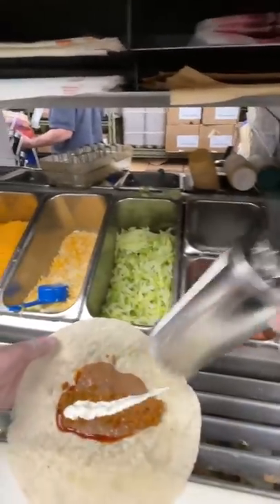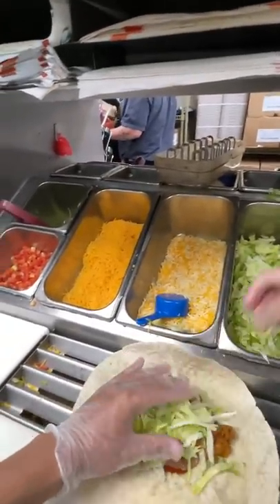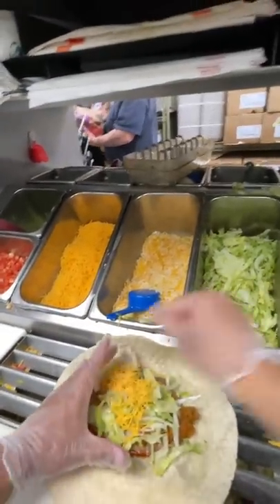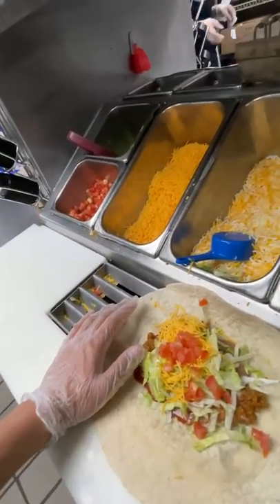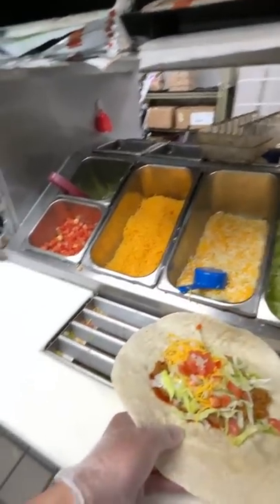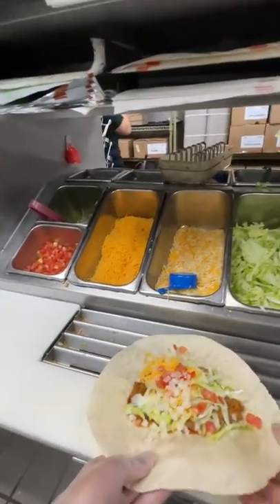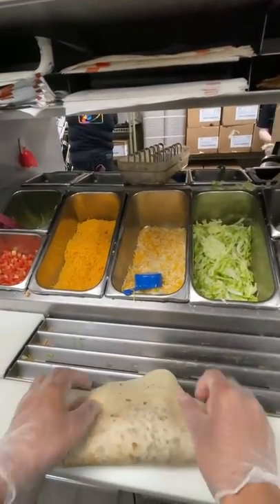largest order i made